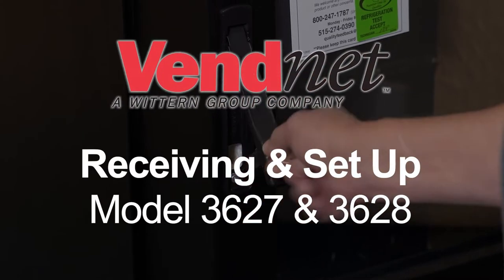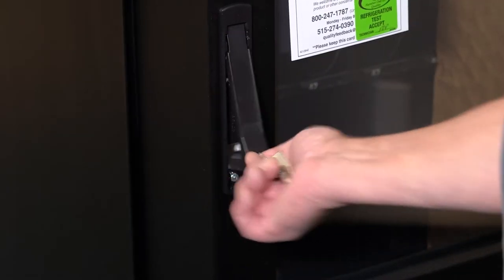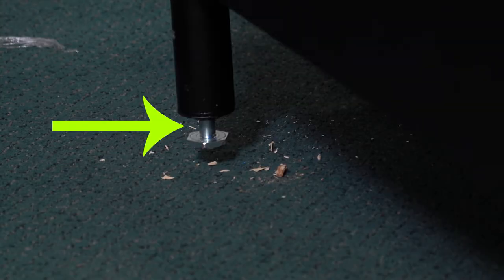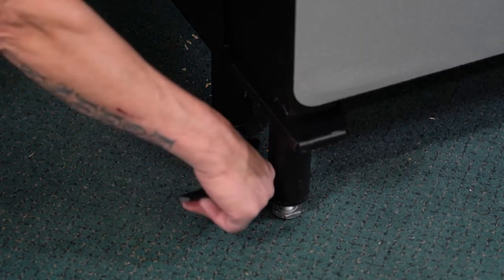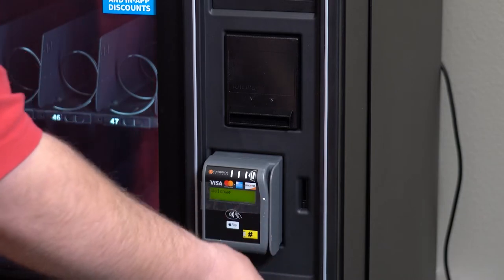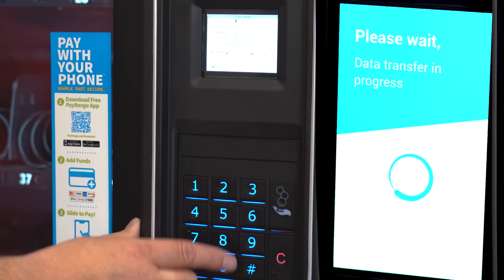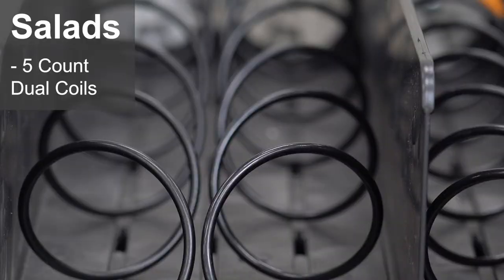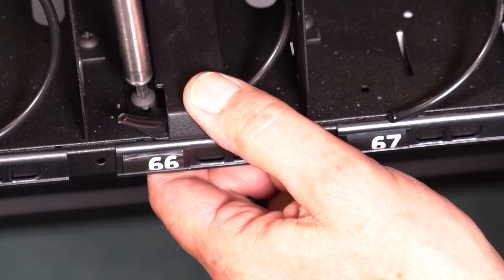Full Machine Set Up (Models 3627 & 3628)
Our outdoor model vending machine is designed to keep your products cool, fresh, safe and secure. These instructions are important to follow when setting up your refrigerated vending machine outside.

0:13 Tools Needed

1:25 Machine Damage Protocol

2:00 Find Keys

2:13 Install Back Screen Protector

2:48 Power Cord Installation

3:19 Removing Shipping Skids

4:41 Turn On Machine

5:59 Leveling Machine

7:24 Coin Mechanism & Bill Validator

10:39 Loading Products

Find help setting prices for your outdoor machine

Check out our parts store to find the coils and motors you’re looking for.